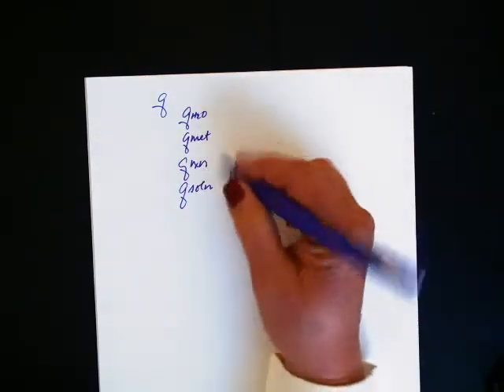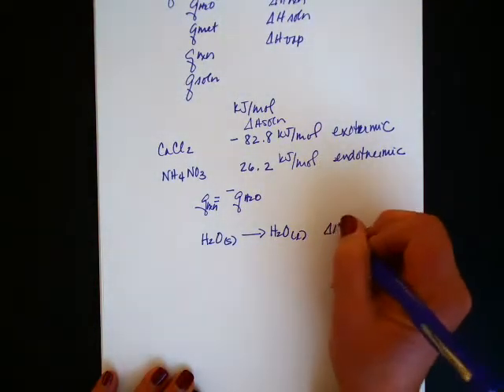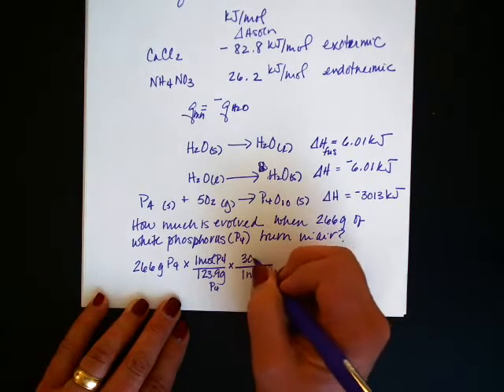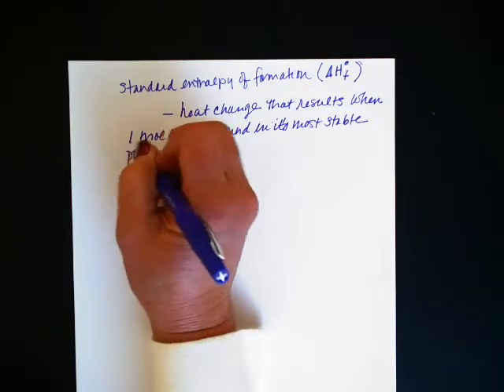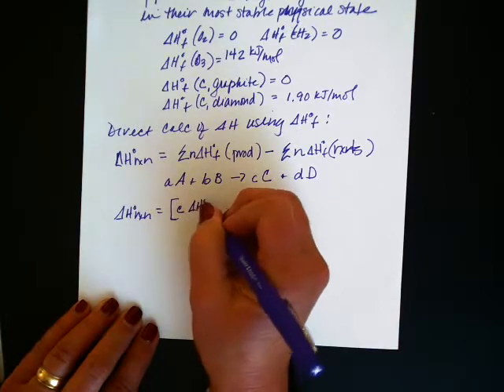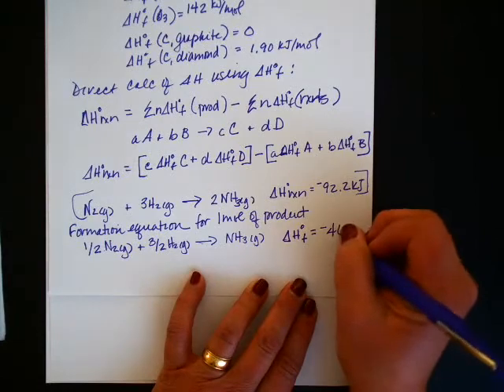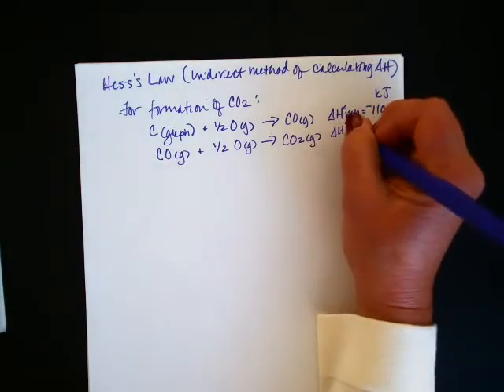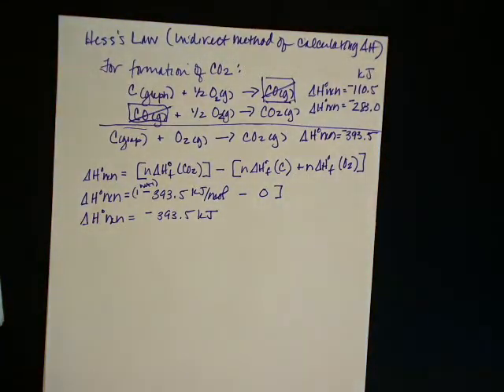Thermochemical equation 2 3 18